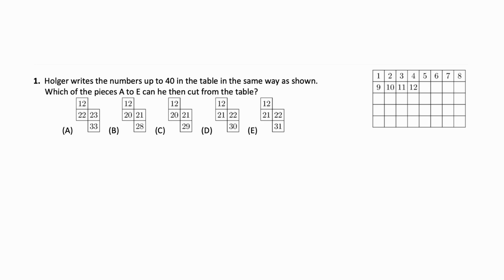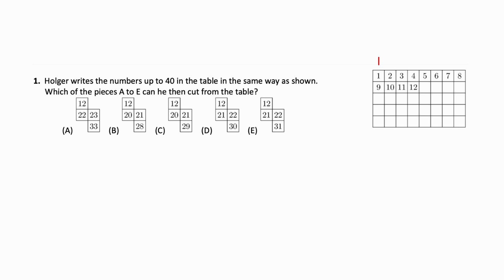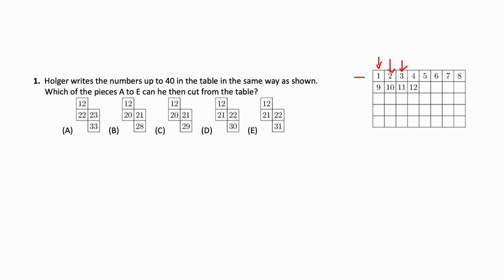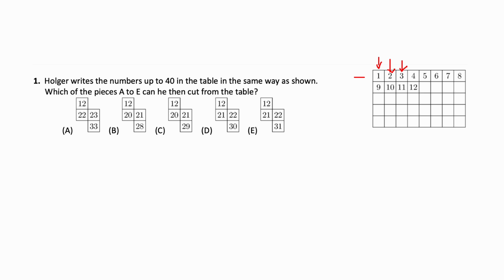Math Kangaroo 2023 Level C (Benjamin) grade 5/6 Question 1 Explained Step by Step Solved under 1 min